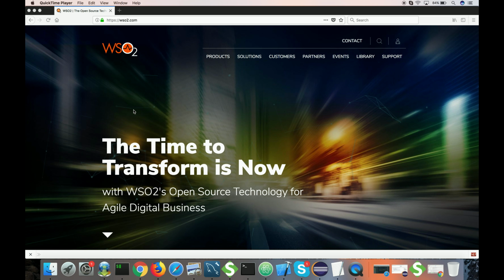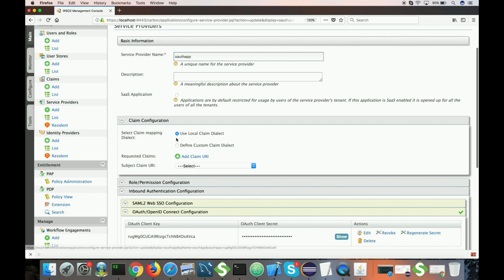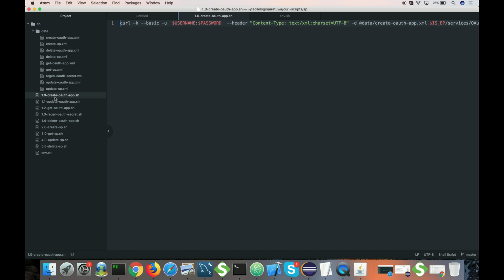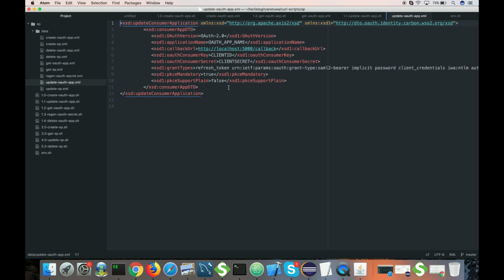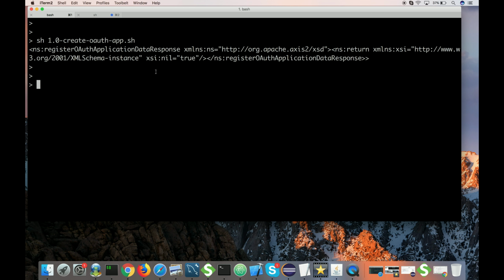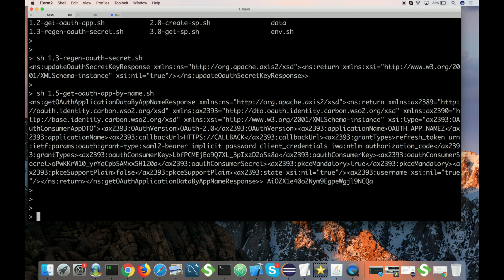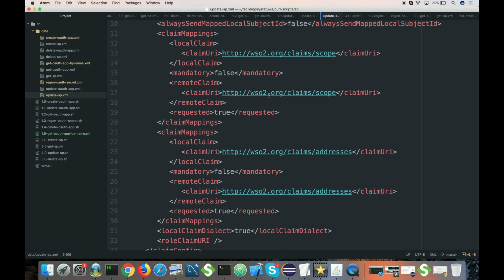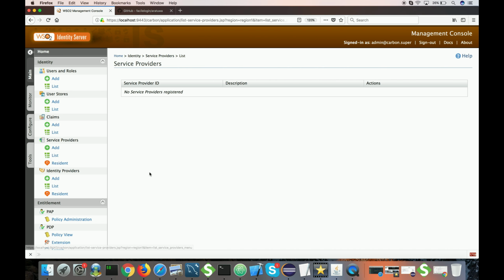Creating an OAuth 2.0 Service Provider Using cURL